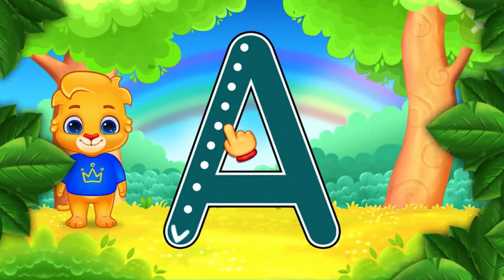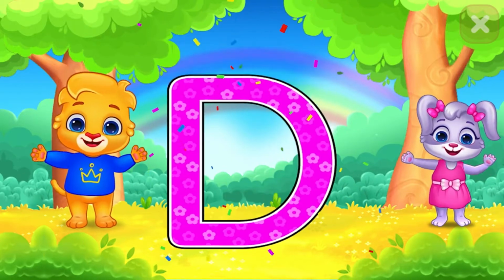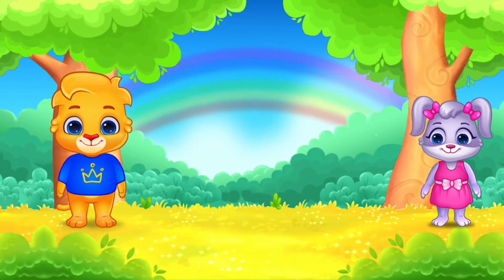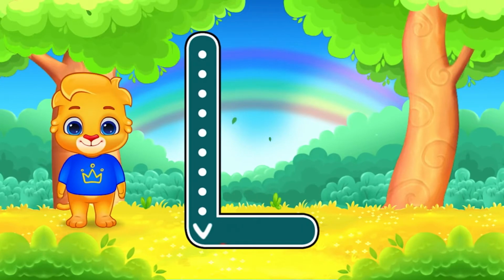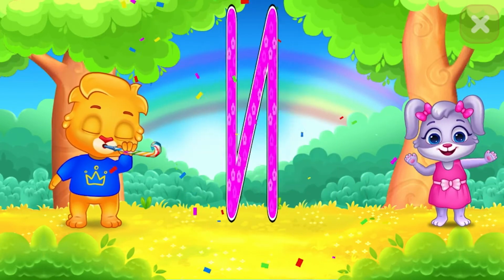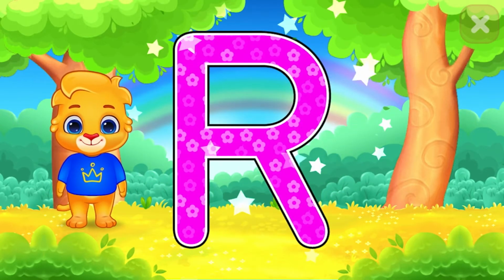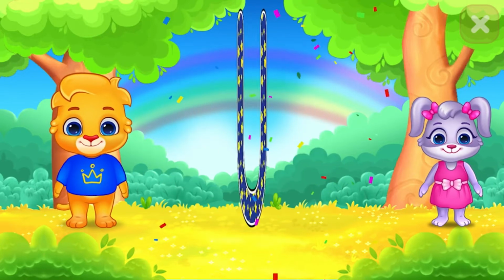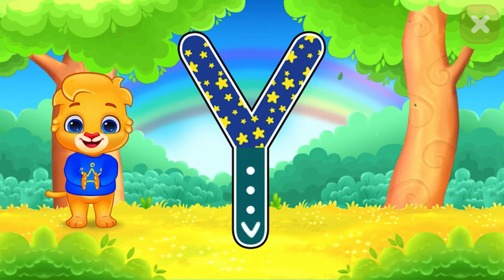How to Write Letters For Children | Let’s LEARN ABC for Preschool _ Alphabets for Kids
Hi kids ! In this video we will learn how to write letters from A-Z uppercase.